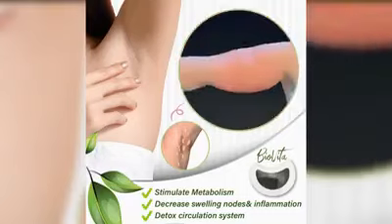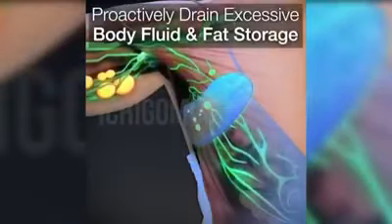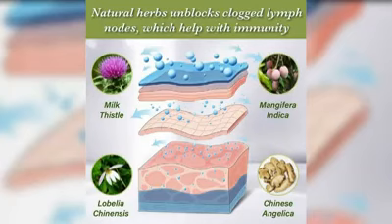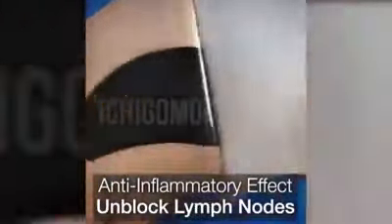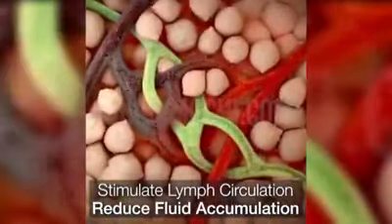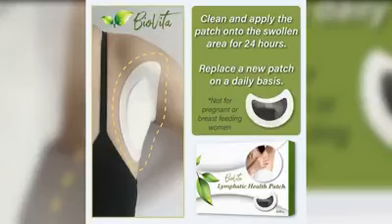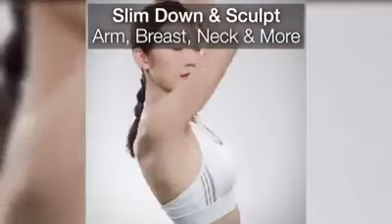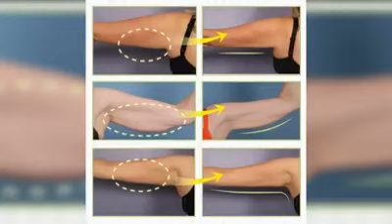ยาสมุนไพรธรรมชาติ ขจัดสารพิษออกจากร่างกาย มีประสิทธิภาพ ปลอดภัยและไม่มีผลข้างเคียง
ไขมันลดลง  ปรับปรุงการนอนหลับ บำรุงผิวหนัง  ต่ำถึง 275 บาท